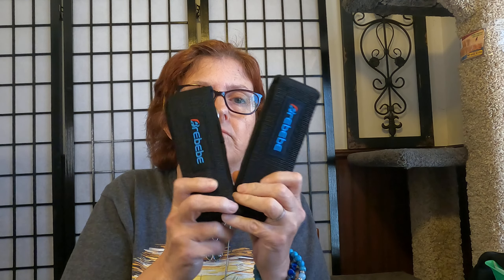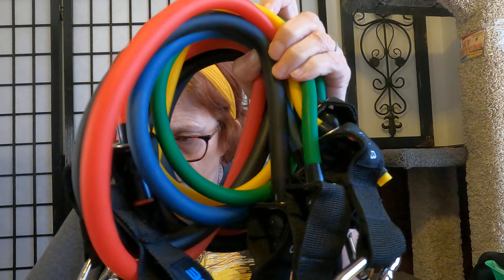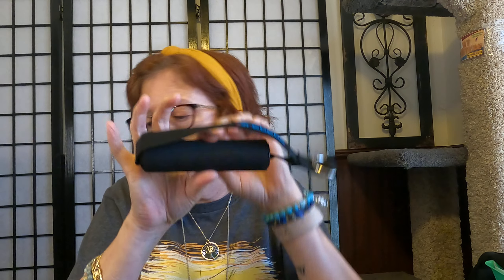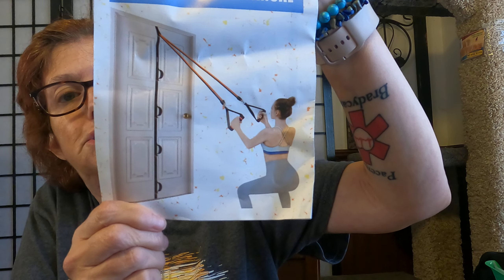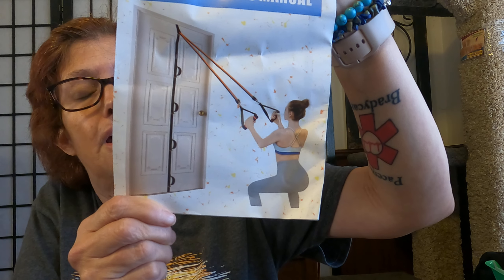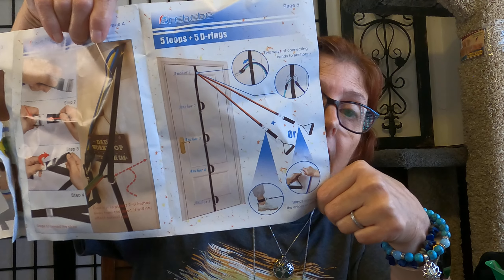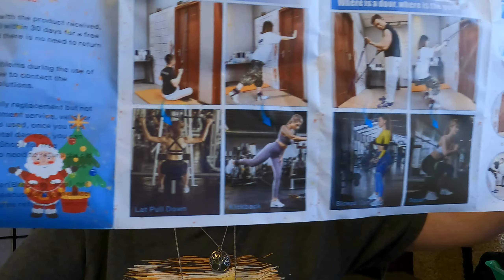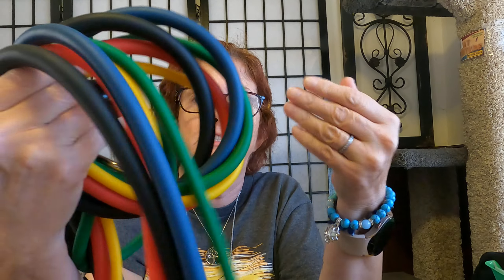MY HOME GYM!!! UNBOXING!!!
MY HOME GYM!!! UNBOXING!!! I wanted to get on her and share an UNBOXING!!! and tell you more about MY HOME GYM!!!